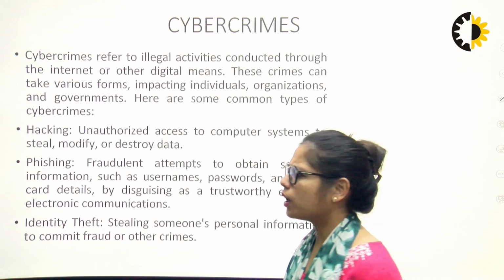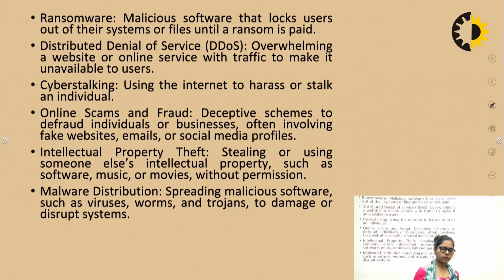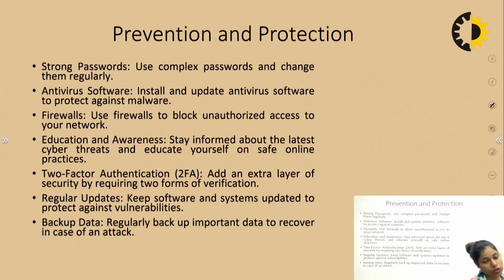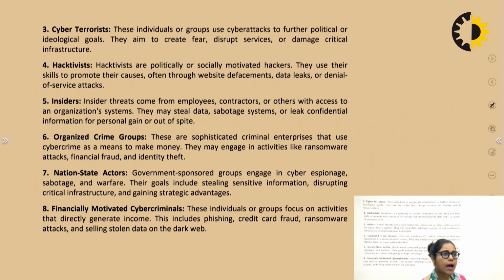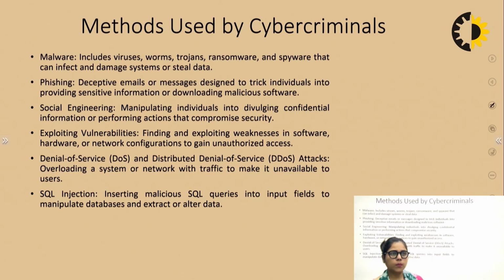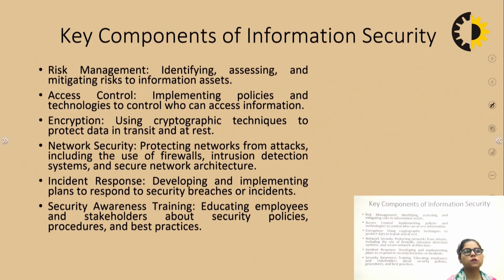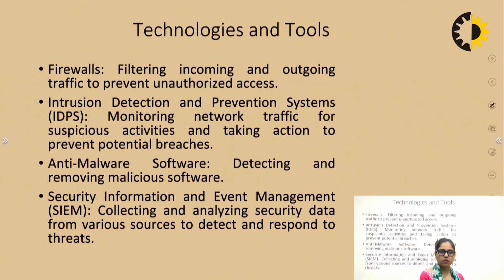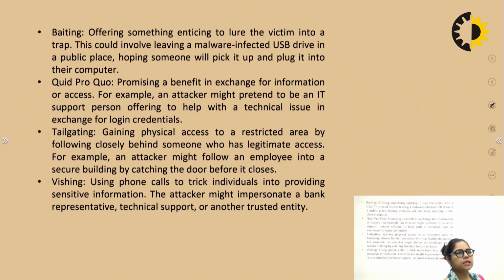INTRODUCTION TO CYBER SECURITY | LECTURE 01 BY MS. MAHIMA SAXENA | AKGEC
Dear All,
Please find the links to all five units for CYBER SECURITY below:

This lecture introduces the fundamentals of Cyber Security, including the importance of protecting digital systems, cyber threats, cyber attacks, security principles, malware, hacking techniques, and best security practices. It is designed to help students build a strong foundation in cybersecurity concepts essential for B.Tech CSE/IT students, AKTU semester exams, GATE, placement preparation, certifications, and technical interviews.

📚 Topics Covered
Introduction to Cyber Security
Need for Cyber Security
Cyber Threats and Cyber Attacks
Types of Hackers
Malware (Virus, Worm, Trojan, Ransomware)
CIA Triad (Confidentiality, Integrity & Availability)
Information Security Basics
Common Cyber Crimes
Security Best Practices
Real-World Cyber Security Examples